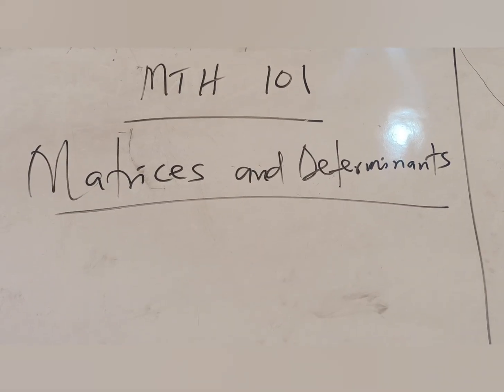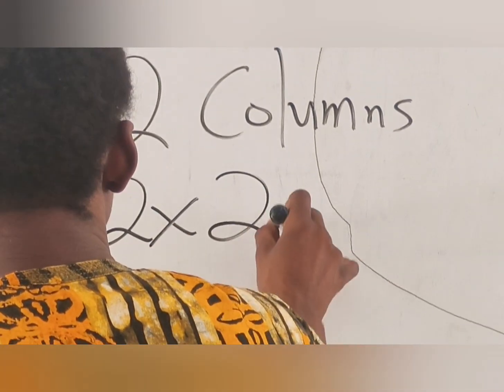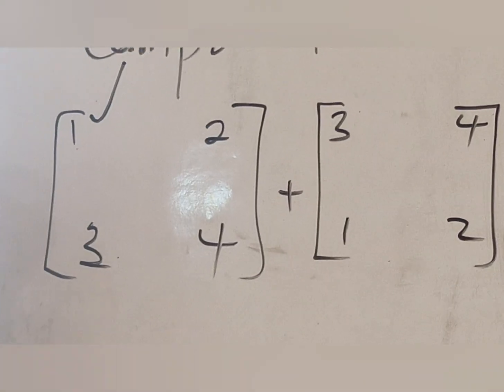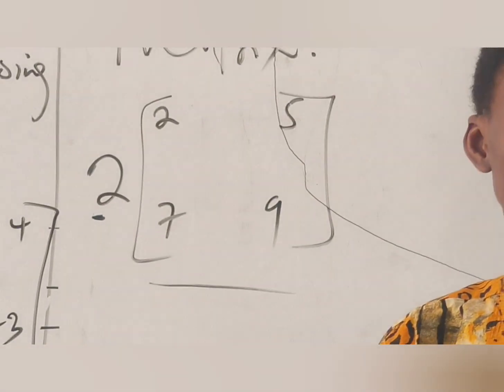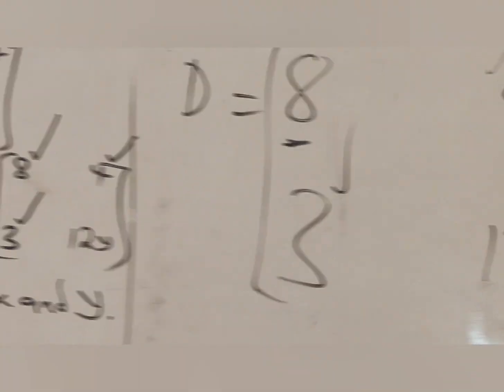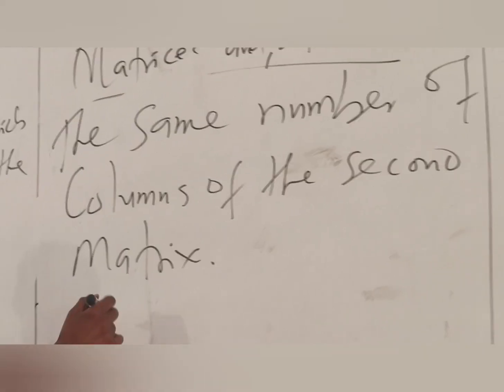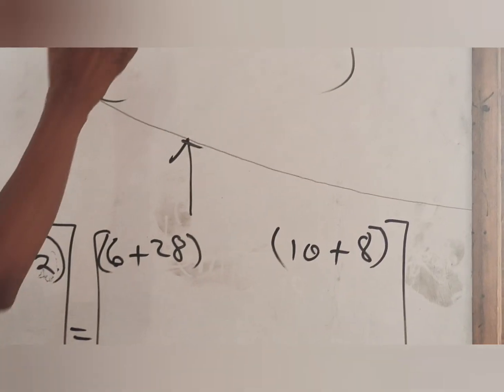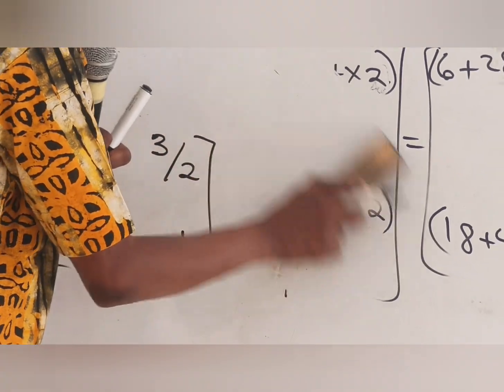THE ALGEBRA OF MATRICES BY DR. ELVIS ADAM ALHASSAN